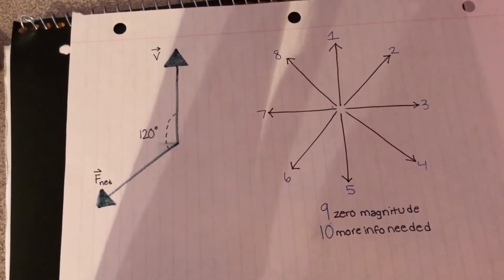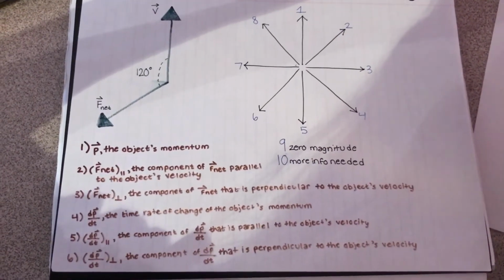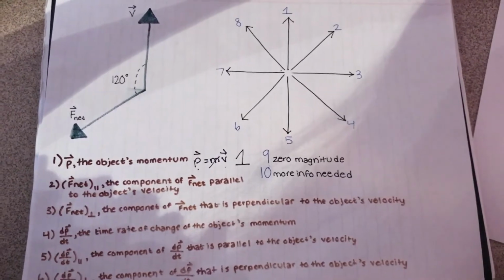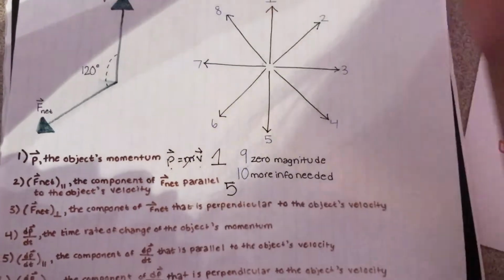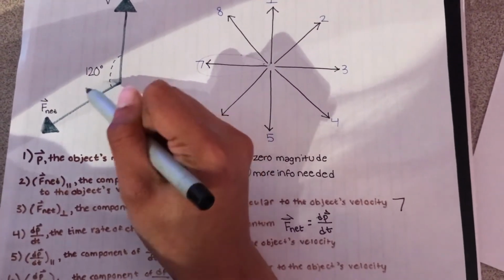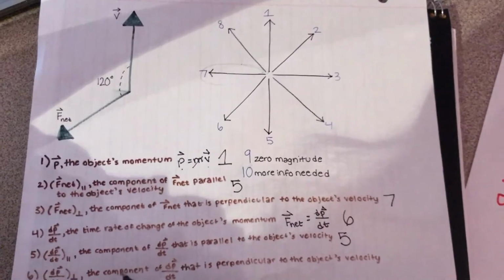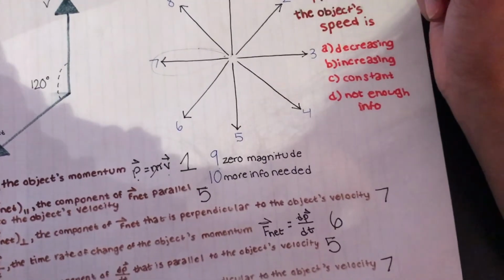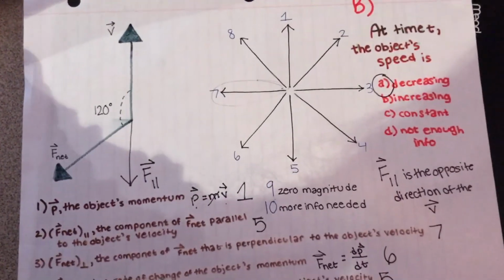Exam Wrapper 3 - Question 1